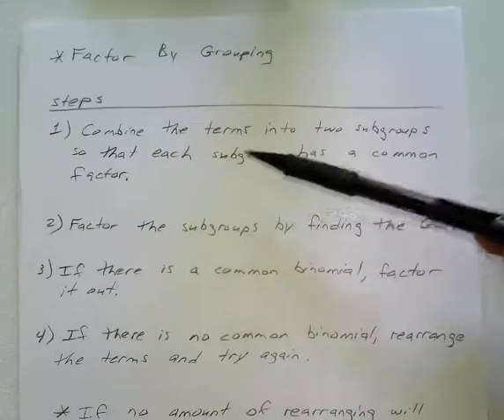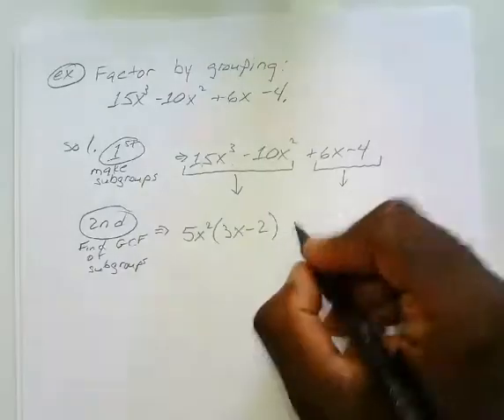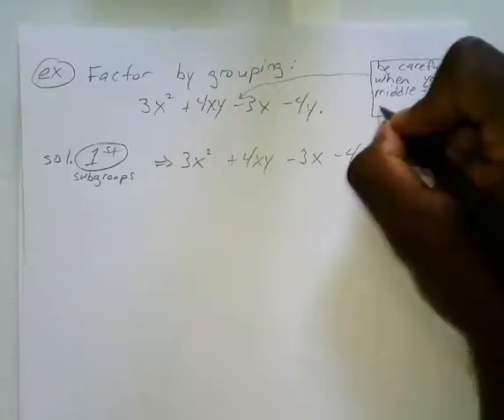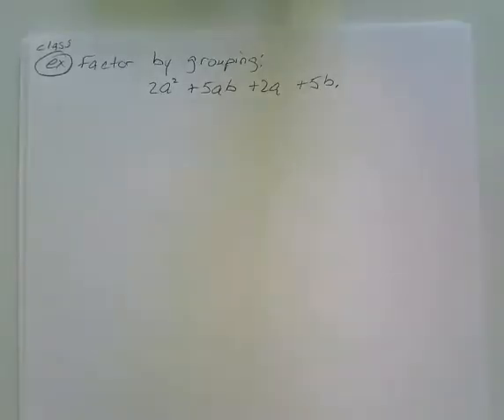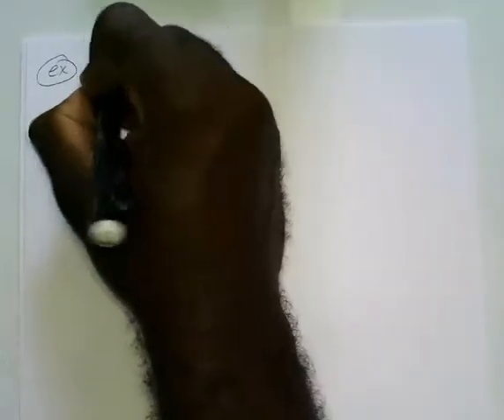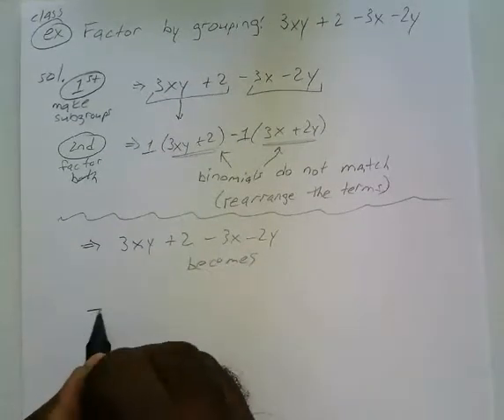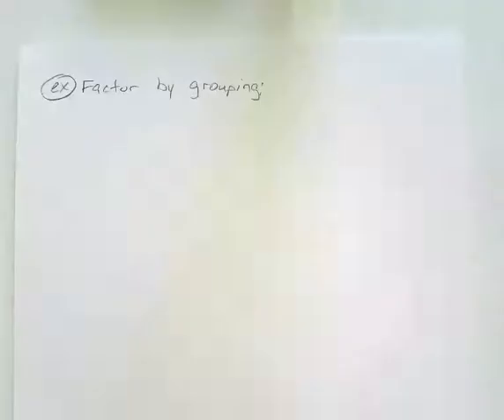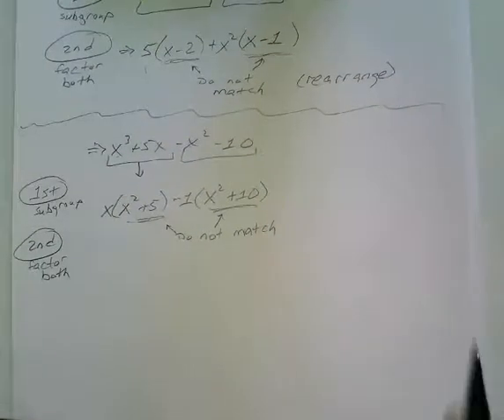Factor By Grouping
Factor by grouping, factoring four terms by grouping